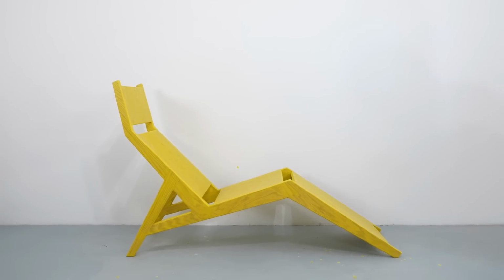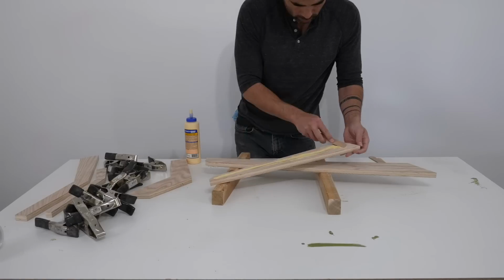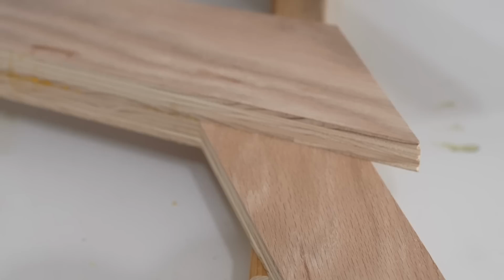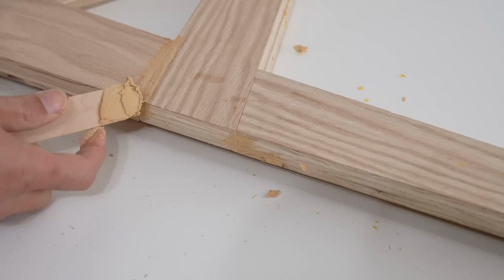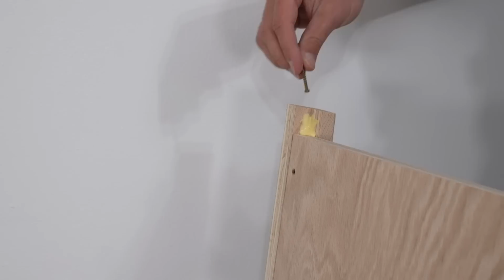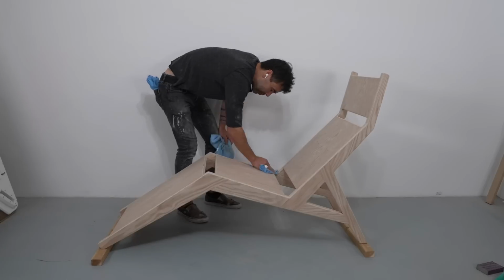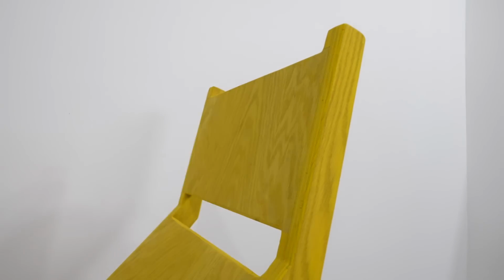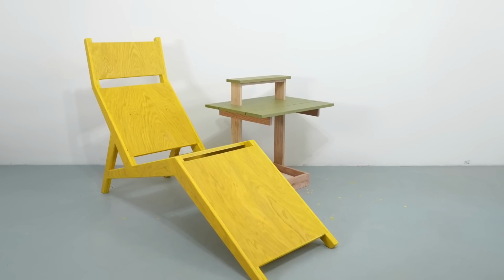Making a PLYWOOD LOUNGE CHAIR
I made a lounge chair out of plywood using my X-carve Pro CNC.  This is the first in a series of CNCed lounge chairs and when the series is complete I will make the design files available.  Check out their more than 200 different colors of Wood Finish Color Stains